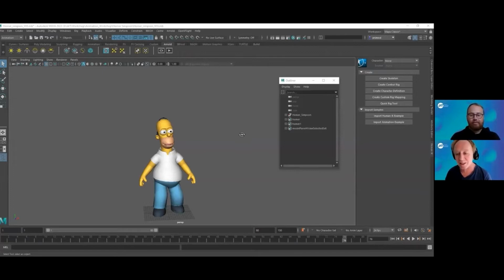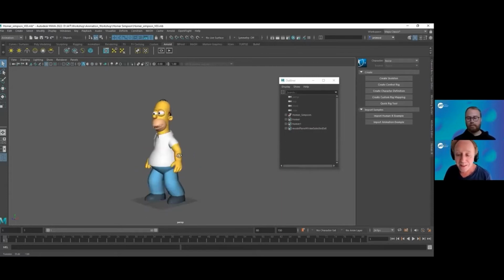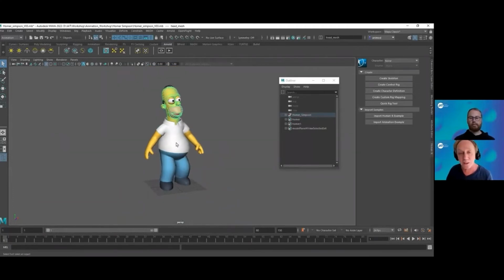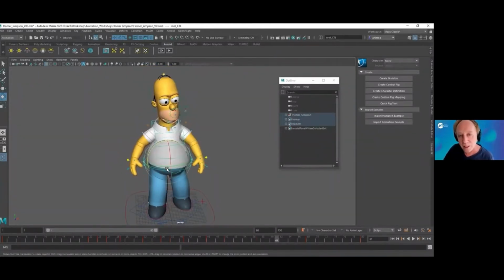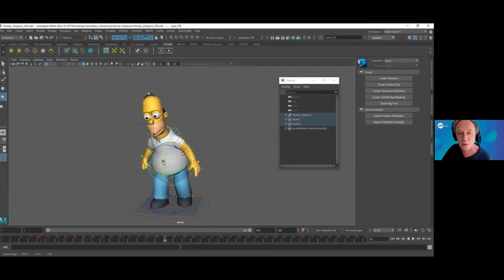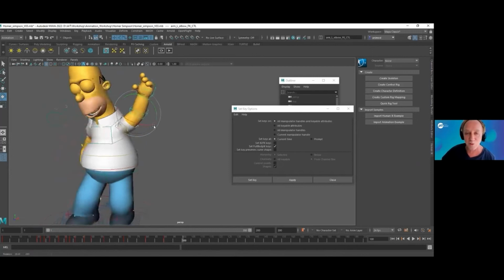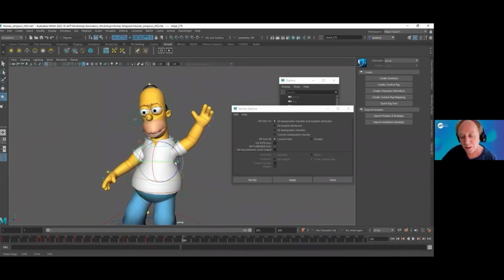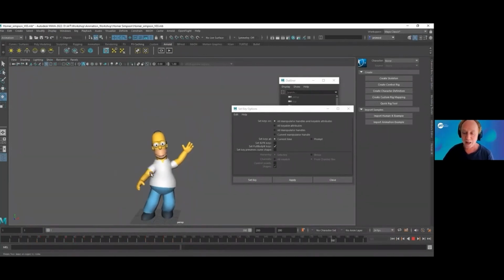Autodesk Maya 3D Animation Tutorial | AIT Educator Adam Moder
Watch an exclusive tutorial of 3D animation using Autodesk Maya from AIT-Academy of Information Technology educator, Adam Moder.